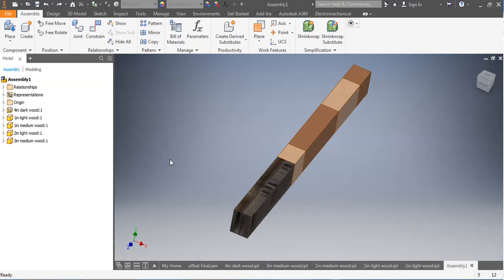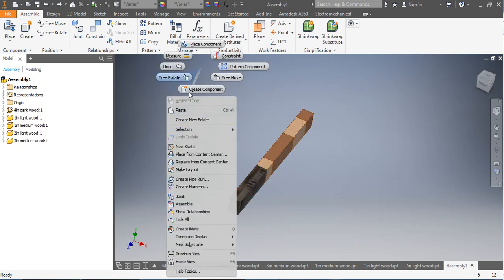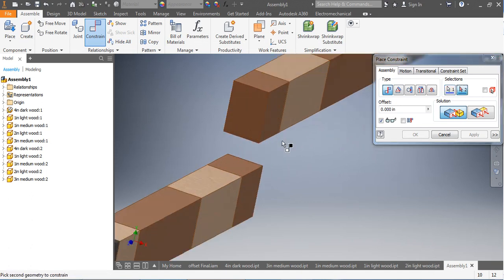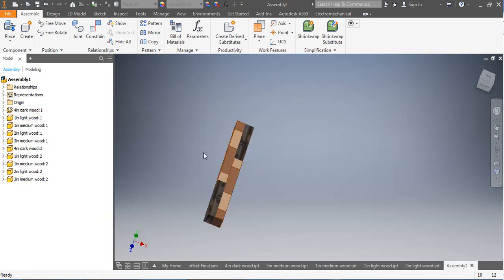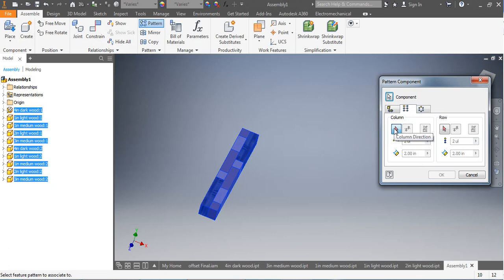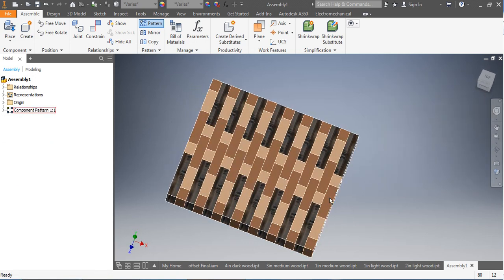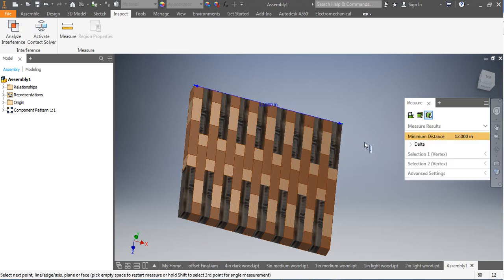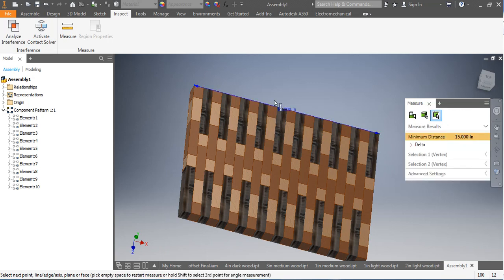Inventor End grain Cutting Board #2 Part 3